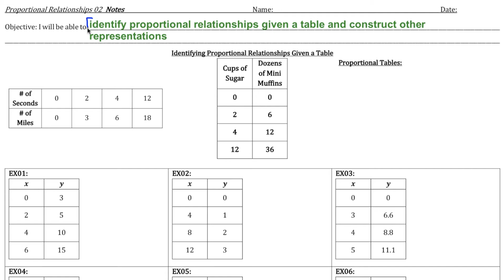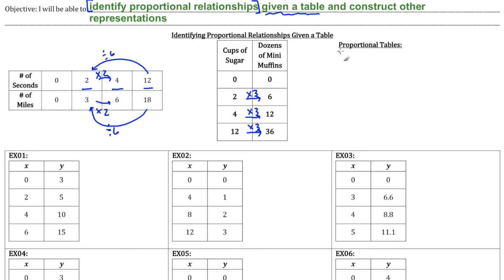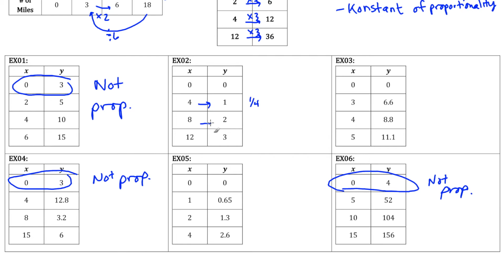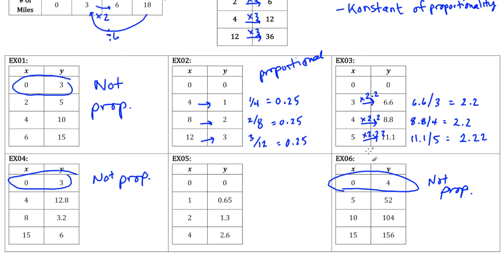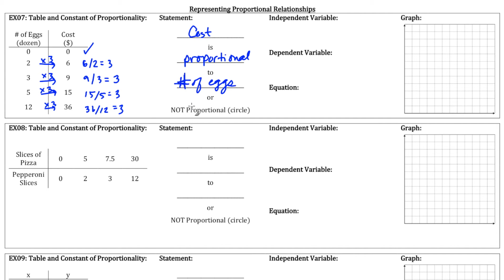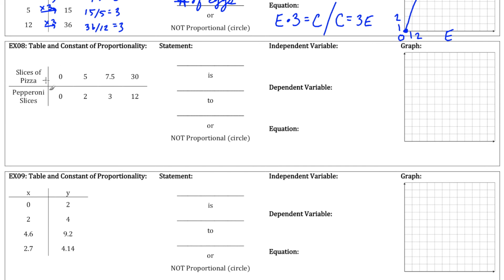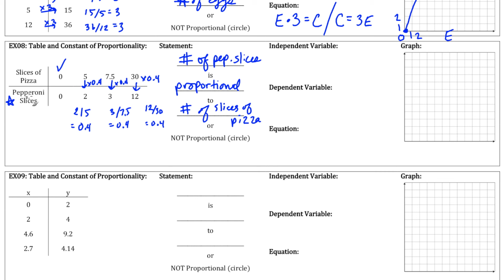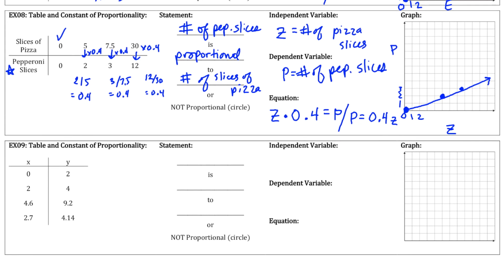51 Proportional Relationships 04 (Tables)